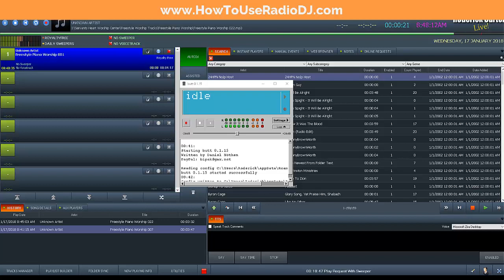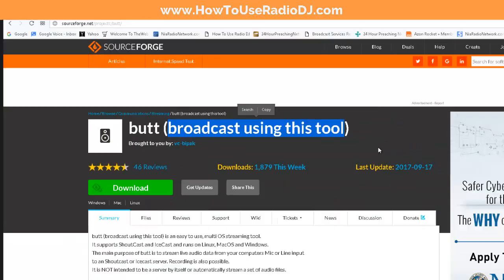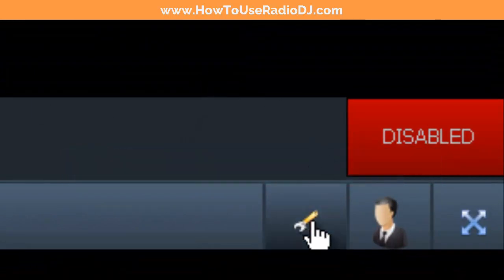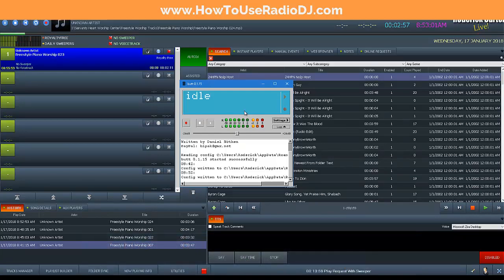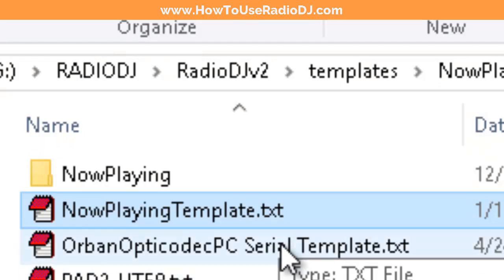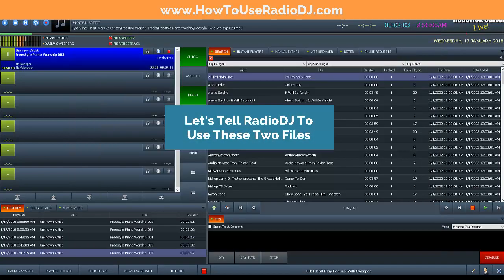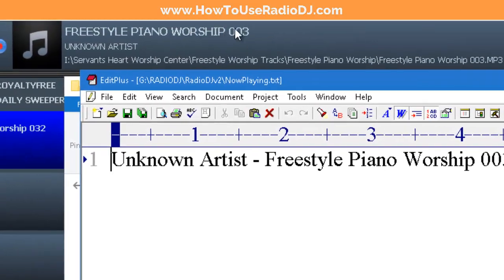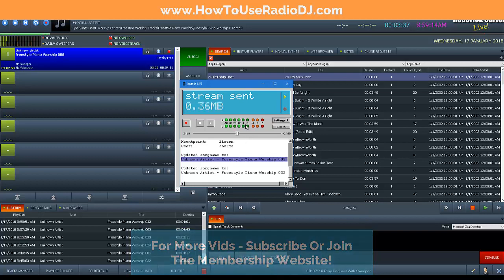How To Connect RadioDJ v2.0 To BUTT Encoder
by Roderick D Carter

This video shows you how to connect RadioDJ v2.0.0.0 and above to BUTT

People have been asking for a video on this from me and I decided now is the time to do it.

I don't make money from this channel yet so feel free to do something nice and show some love